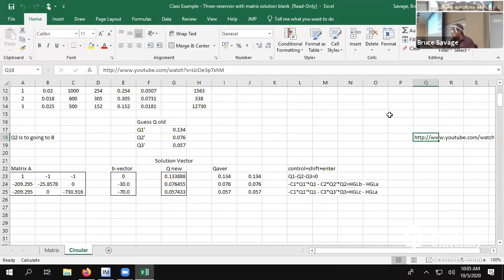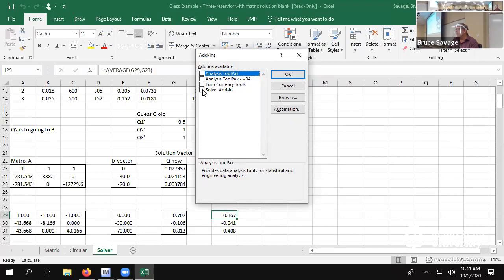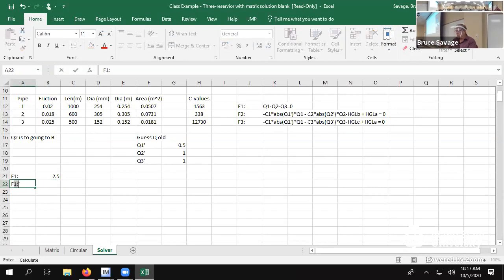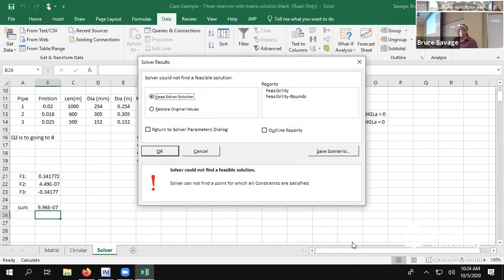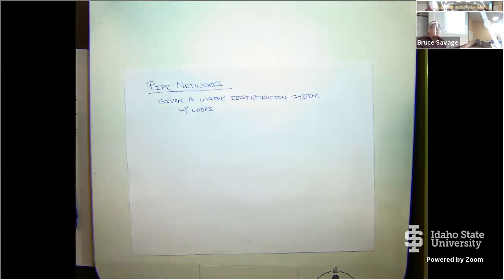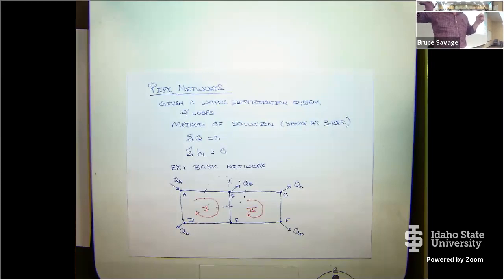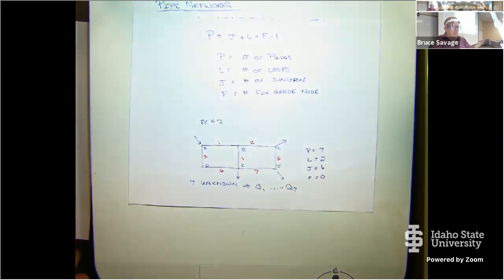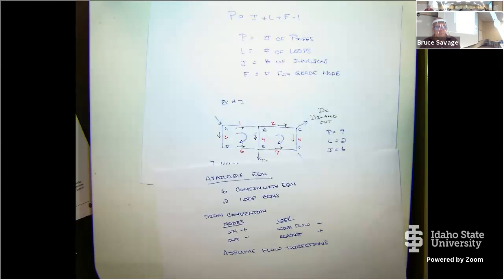CE 4435 - Oct5